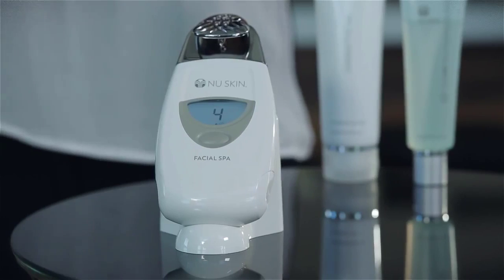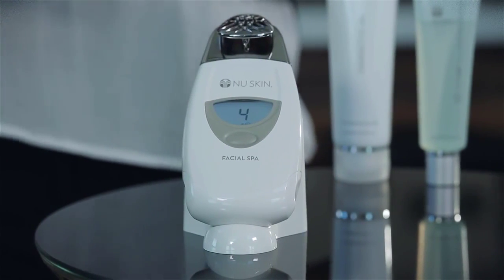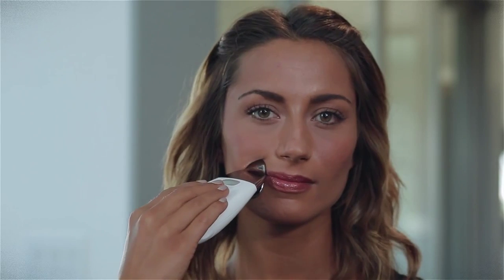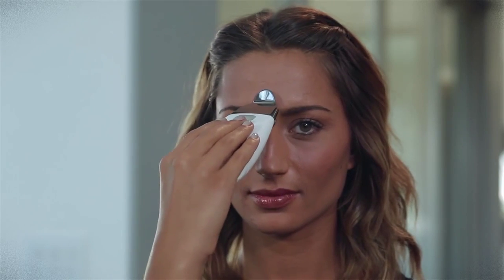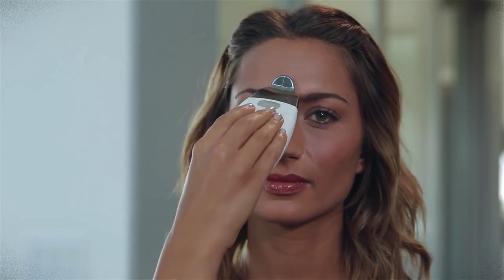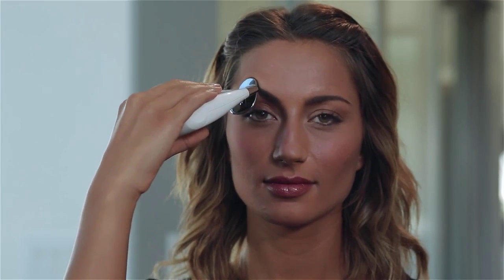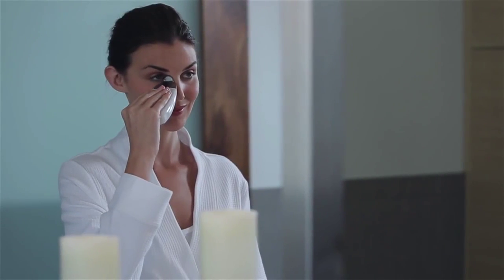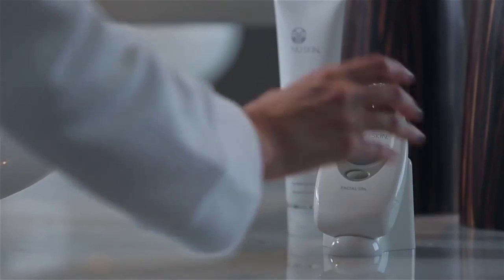Nu Skin Facial Spa Demonstration Video